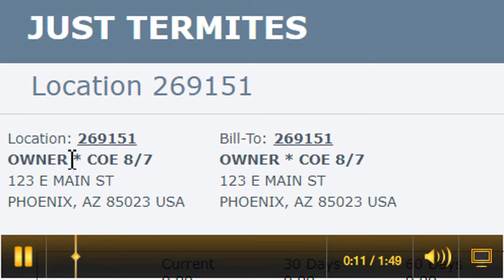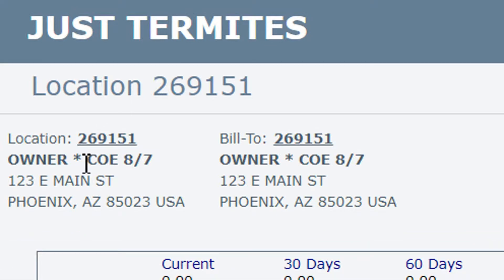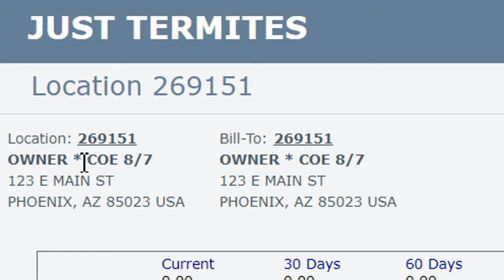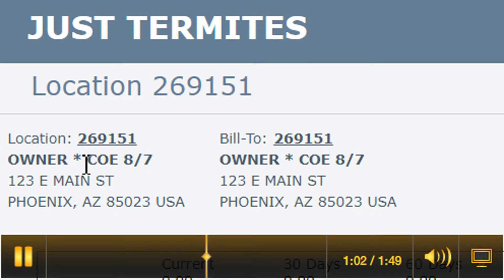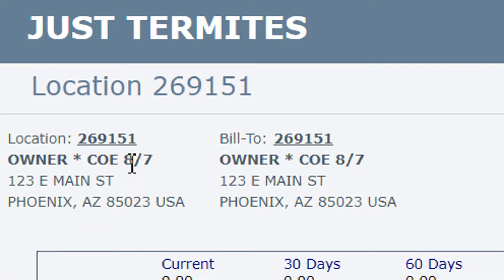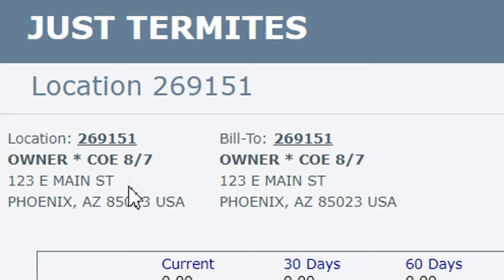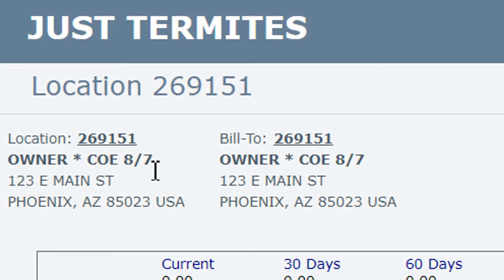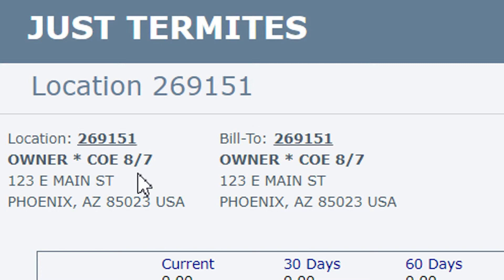Why You Should Be Billing Termite Inspections and Treatment to Escrow Companies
This video is about why you should be accept billing to escrows for termite inspections, termite treatments, and other services you offer. If you are not accepting escrow payments, you could be missing out on a lot of treatments and inspections. A lot of realtors will only deal with companies that allow billing. When you first get started it can be a little overwhelming; having to wait 30 to 45 days for payment, not knowing if you will get paid in case the escrow cancels. Watch this video to tips on how to expand using escrow payment and minimizing any losses due to escrow cancellations.

Thank you again for watching Are You Billing Your Termite Inspections & Treatments to Escrow?

Jimmy